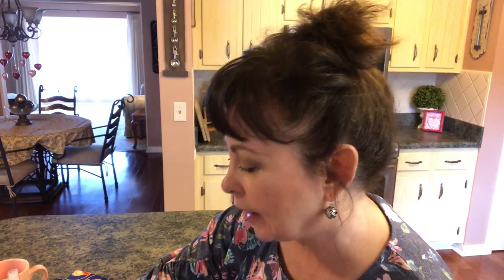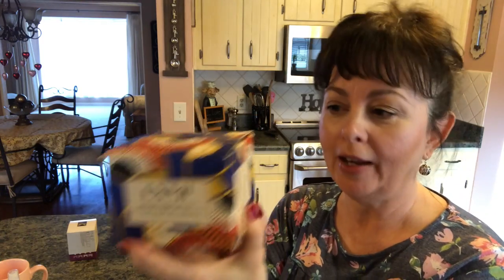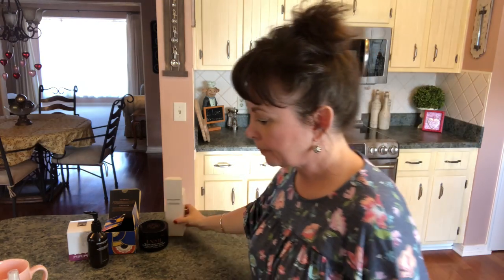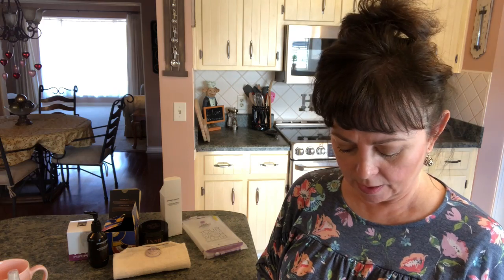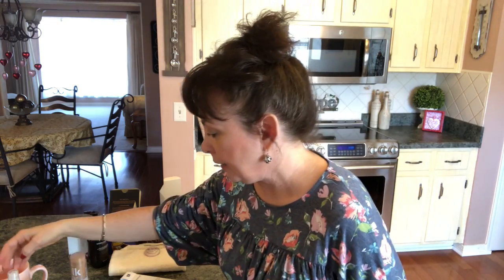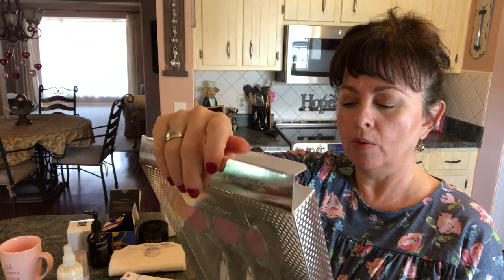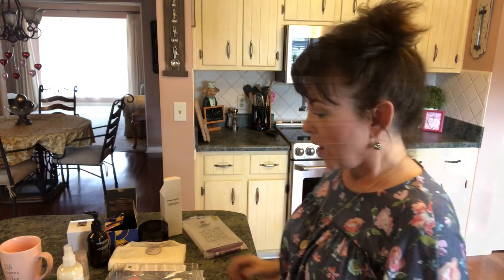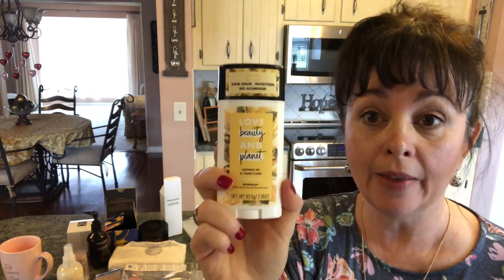FabFitFun Spring Add-ons 2019 | Don’t Miss Out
In this FabFitFun Spring Add-ones 2019 Don’t Miss Out, I show items that are available to add on you Spring Box 2019.  I have partnered with FabFitFun for this video but these are my honest opinions regarding the add-ons.

Cost of Box $49.99 but each box has a value over $200.00.